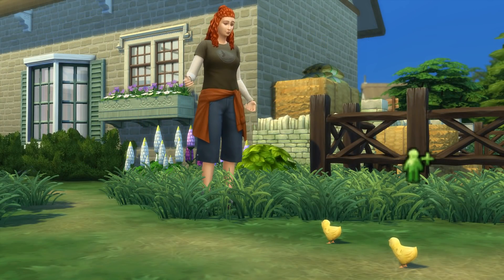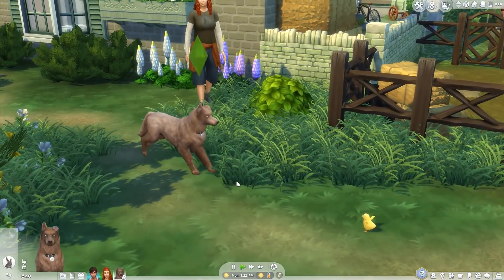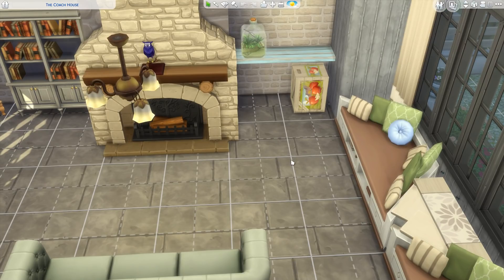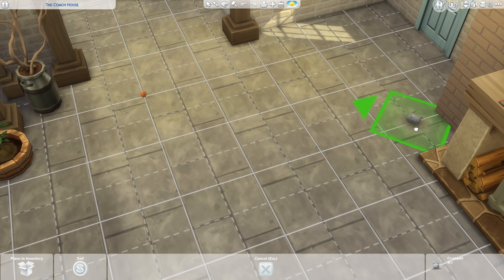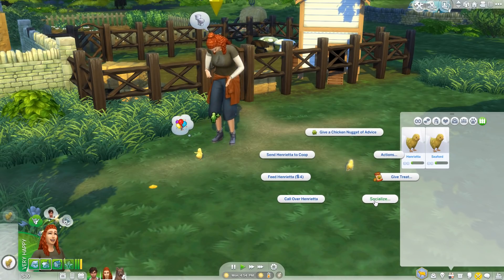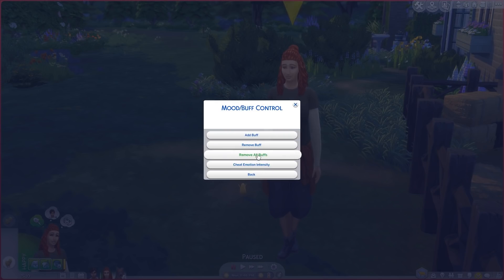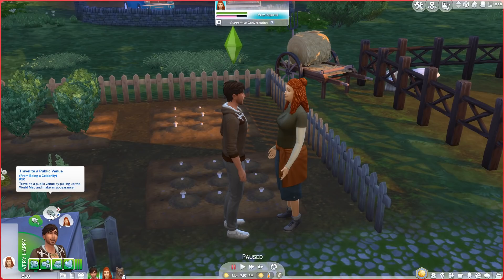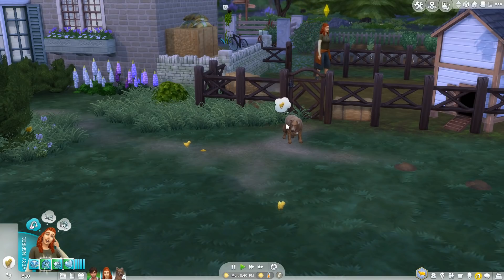It's Raining DUST BUNNIES!! 🦊 Greene Legacy: Cottage Escape • #11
Step into the gardens of the Greene Family Legacy and follow along our adventures in Sims 4 as Seri guides the Greene Family through generations of challenges, drama, and stories!

♢ The Greene Family Legacy SIDE STORIES! ♢

♢ The Greene Family Legacy! ♢

🌿💚 Stay curious!! 💚🌿